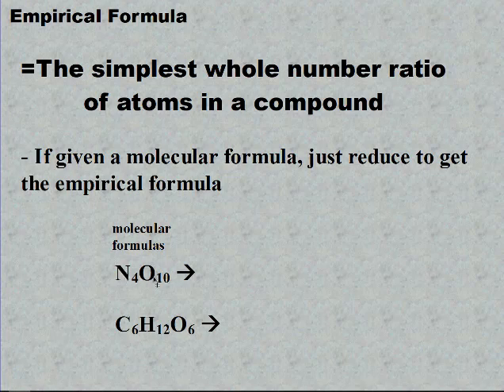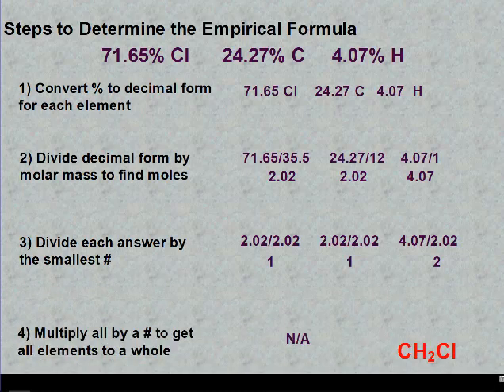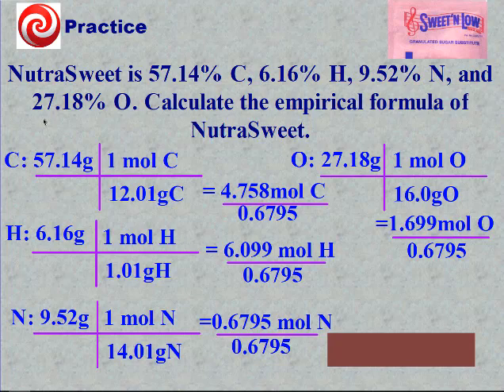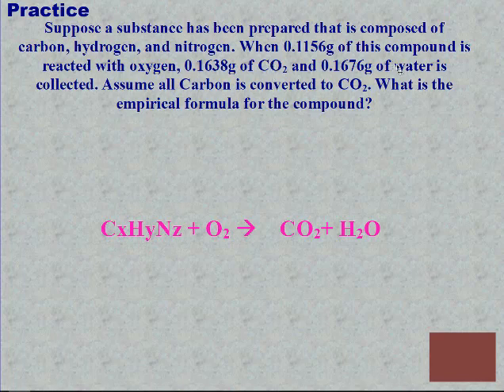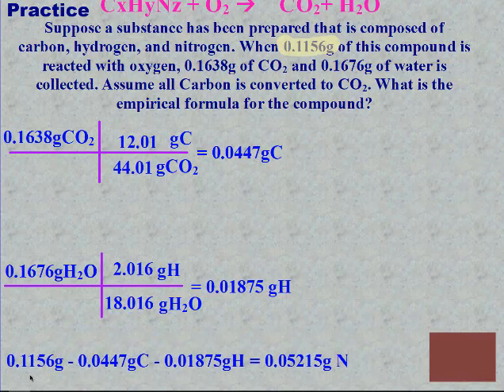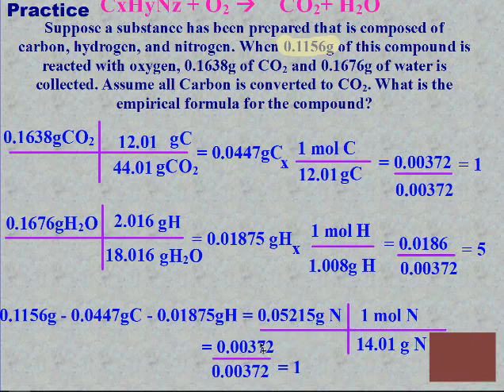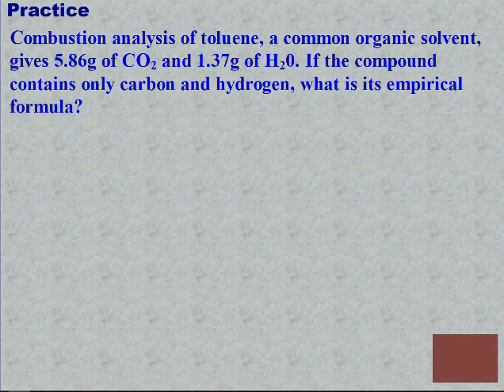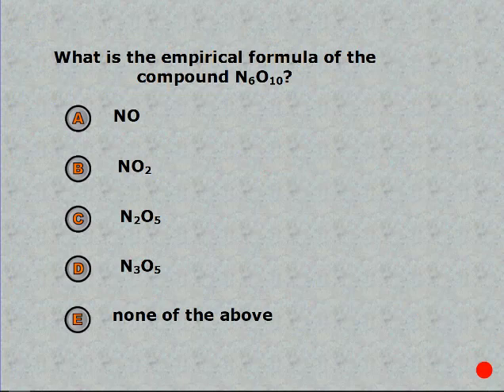AP summer #10 empirical formulas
This video goes over solving for empirical formulas. It also goes over determining empirical formulas from combustion data.